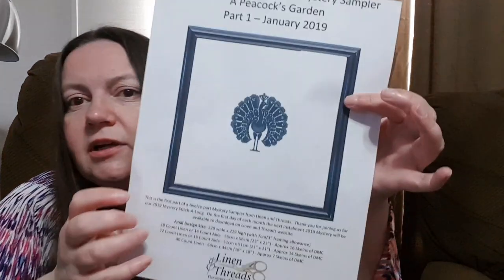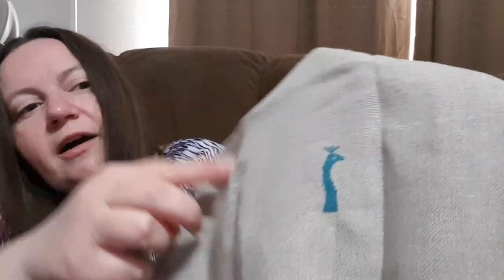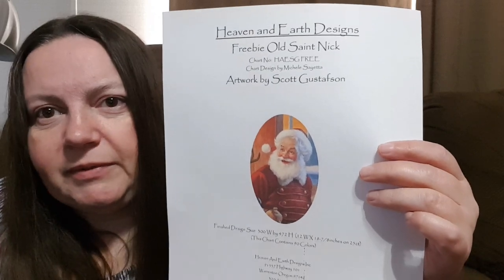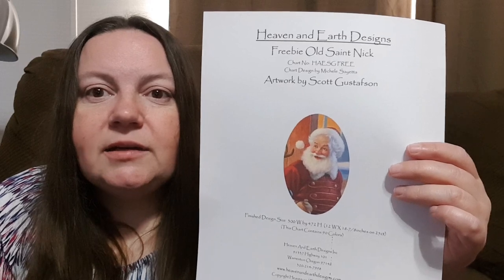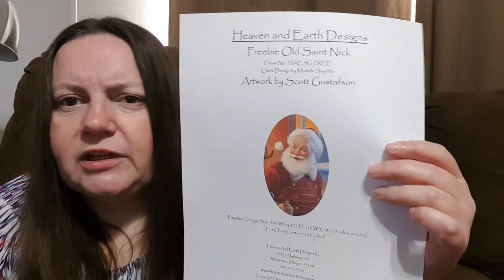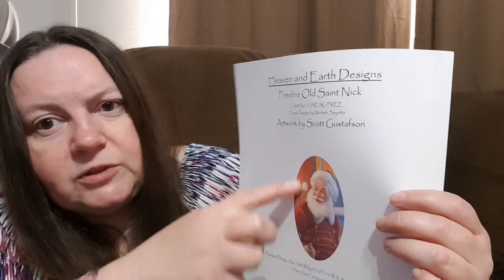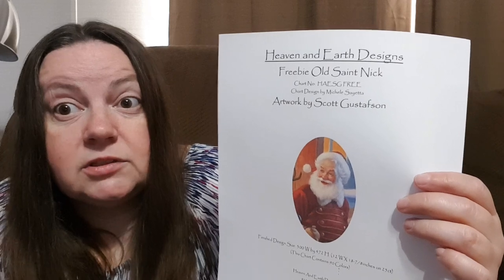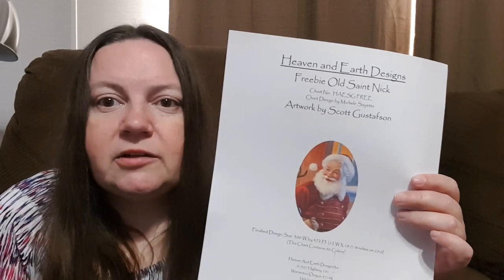FlossTube #9 - An FO, 2 New Starts, All the 2019 Plans, & Cockroach Poker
Nobody requested the Horse pattern so I will do a give away for it at a later date.

The Doctors- WeeLittleStitches

Mushroom House - LolalottaShop

Welcome Please Leave by 9- BanyanaStand

Saguaro National Park - AwesomePatternStudio

You Can Certainly Try - ValeStitchery

Cute Craft Art Sewing Room - FuzzyFoxDesigns

Dragon - ValentiCrossStitch

King Valiant's Castle - cloudsfactory

Night Fury Dragon - AllPerfectPatterns

Star Wars Dogfight - AwesomePatternStudio